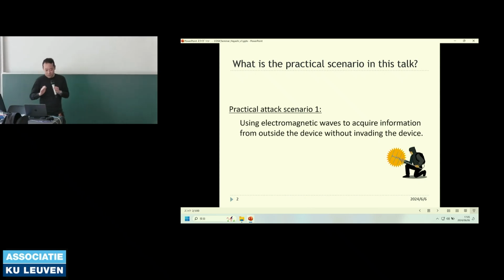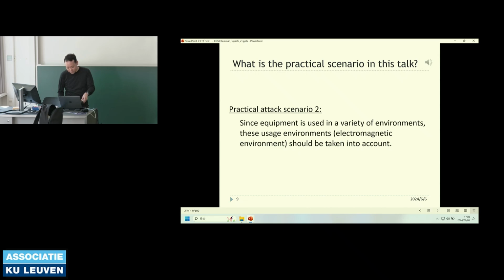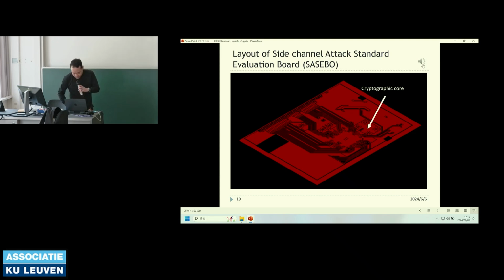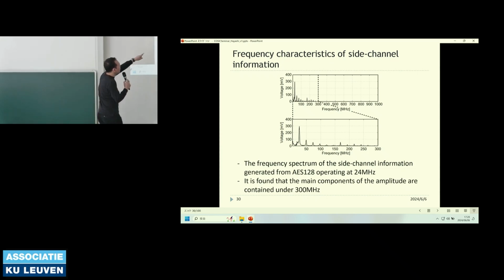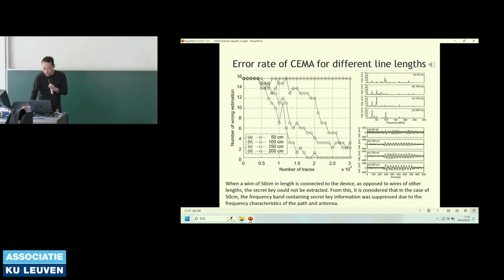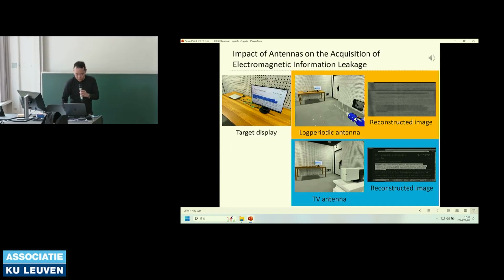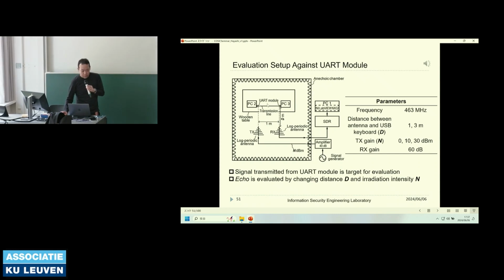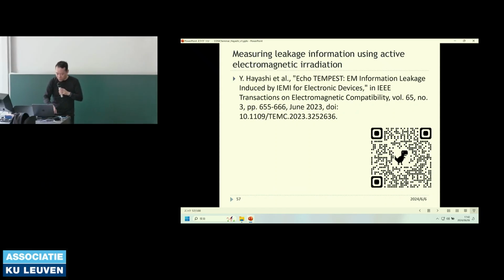COSIC seminar "Passive and Active EM Analysis under Practical..." (Yuichi Hayashi, NAIST, Japan)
COSIC seminar – Passive and Active EM Analysis under Practical Scenarios – Yuichi Hayashi (NAIST, Japan)

Electromagnetic analysis (EMA) is affected by the measurement quality of electromagnetic (EM) waves. The EM waves used in EMA are those emitted outside the target device from paths unintended by the designer. Therefore, to measure such EM precisely, it is useful to understand the mechanism by which EM waves are unintentionally radiated outside of the devices.

This talk will discuss the mechanism of unintentional EM emission from devices from the perspective of electromagnetic compatibility and explain how EM waves should be measured based on the mechanism.

Moreover, some devices emit weak EM waves, which potentially makes them resistant to attacks using EM waves. Therefore, with passive EM wave measurement, obtaining the information necessary for analysis may not be possible. For such devices resistant to passive measurement, we will also introduce a method of actively irradiating EM waves to force the emission of EM waves containing internal information and then measuring those waves to extract information.